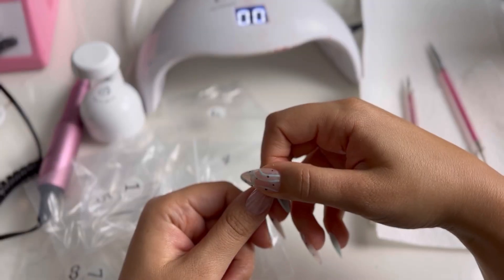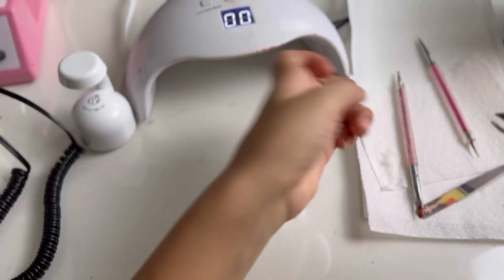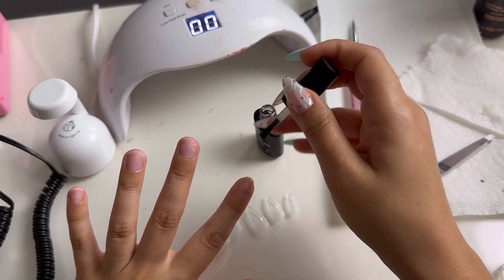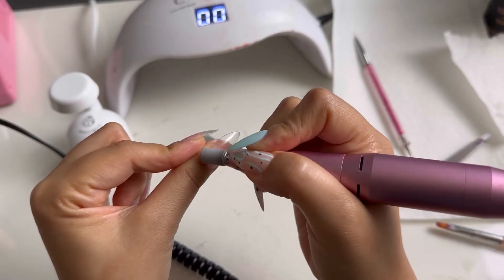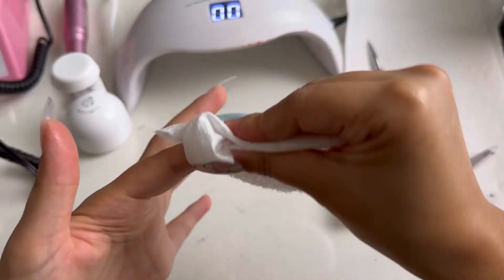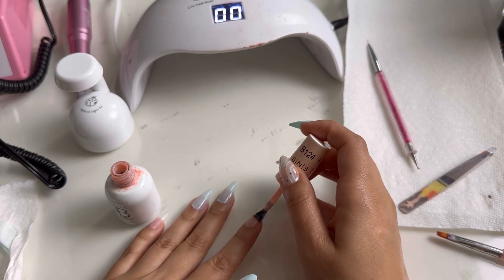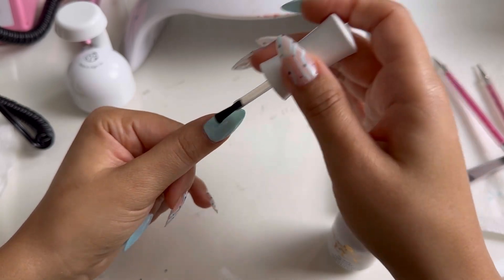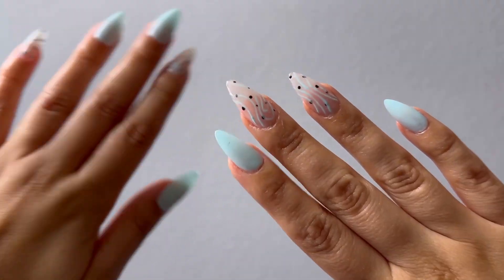How I create Pinterest nails at Home!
For today’s video I will be sharing with you guy’s how I create my nails at home. And I think this might my favorite set from all the sets I have done! I really hoped you guys enjoyed this video and would love to see if you recreated this look. Feel free to send me other nail art ideas or if you recreated this set would love you to dm me a pic or tag me in any looks 🩵🩵

Links to Product’s: